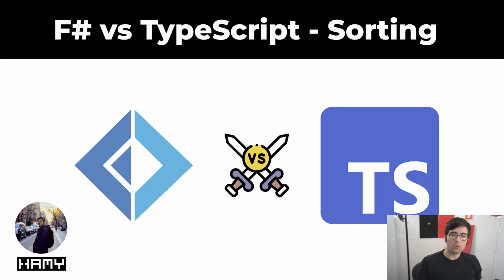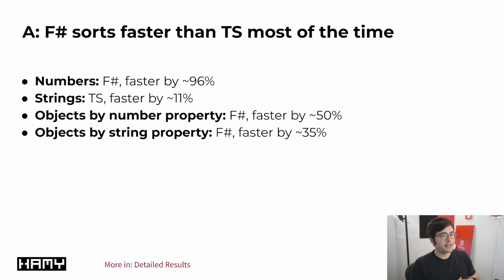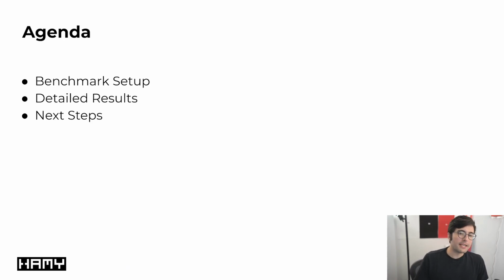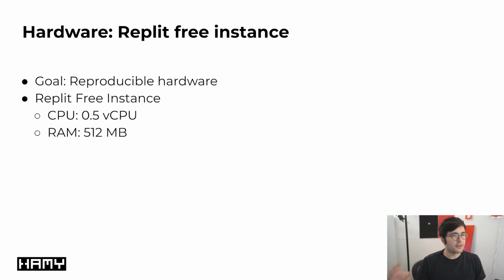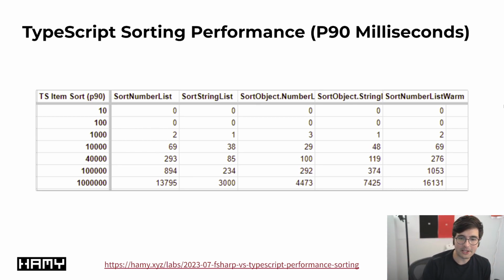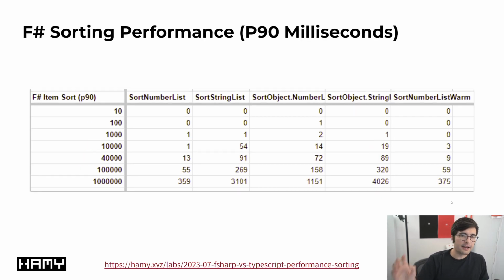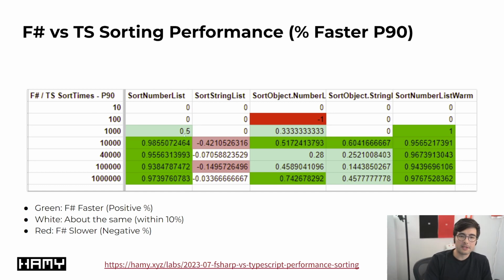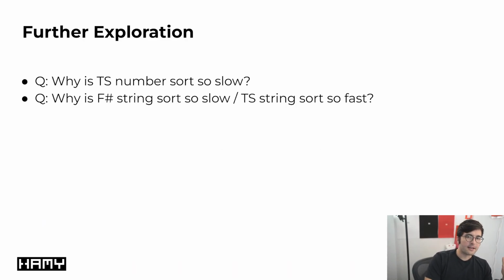F# vs TypeScript Performance - Sorting 1 Million Elements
In this video we dive into the performance of F# (.NET) and TypeScript (Node) by comparing benchmarks sorting large datasets with various data types.

Chapters

02:28 - Benchmark Setup
03:40 - Detailed Results

# Support